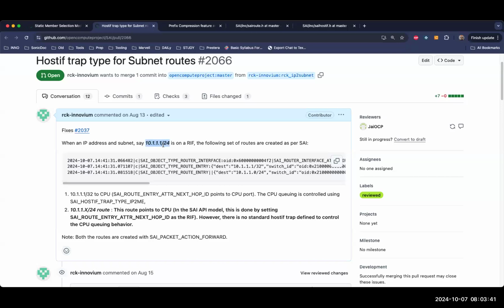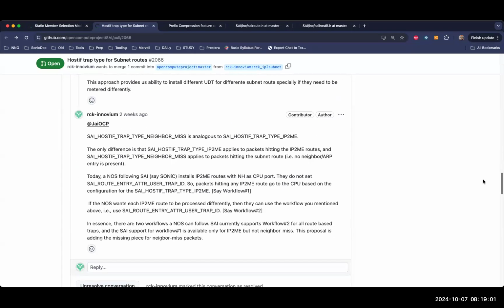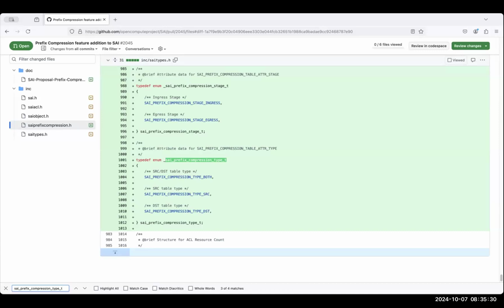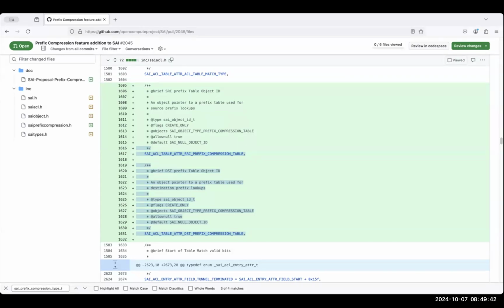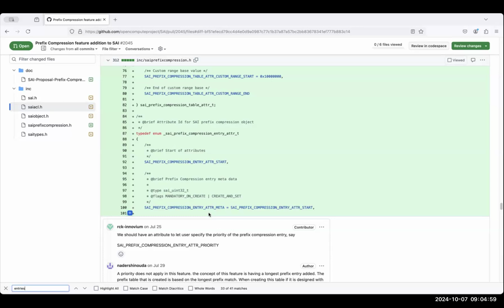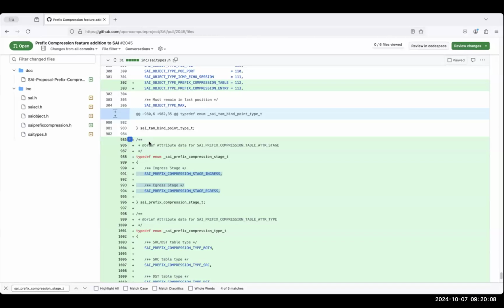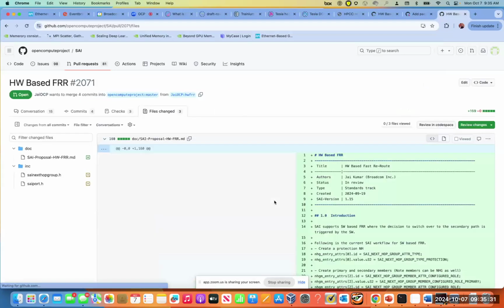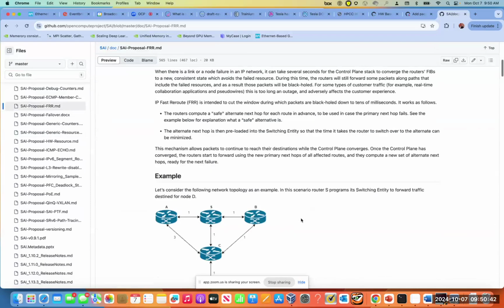OCP Networking - Switch Abstraction Interface Sub-Project call (Oct 07, 2024)